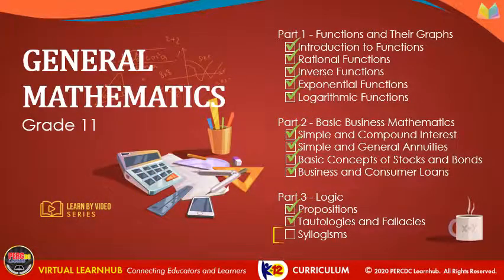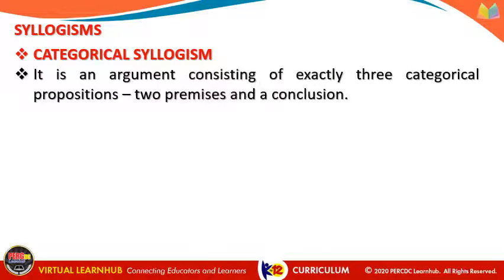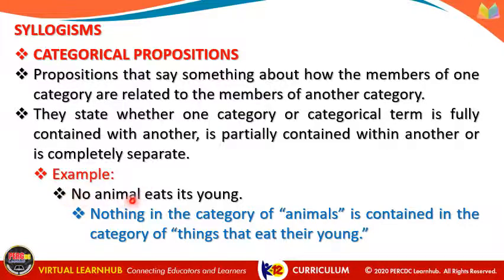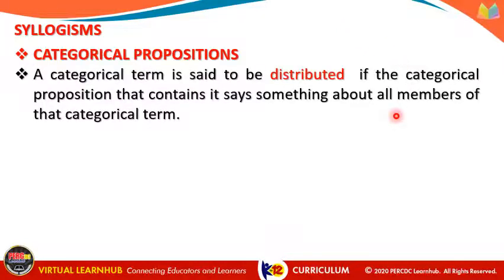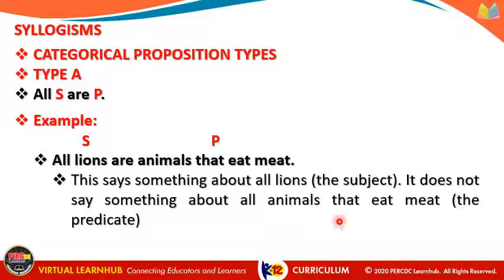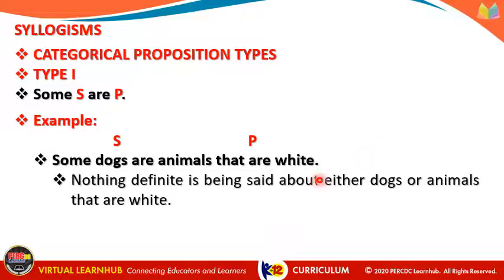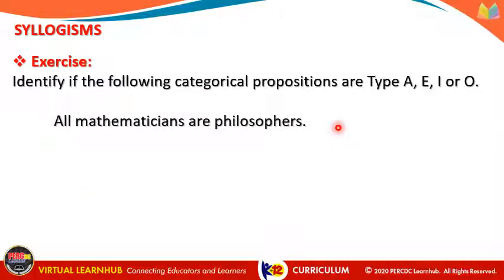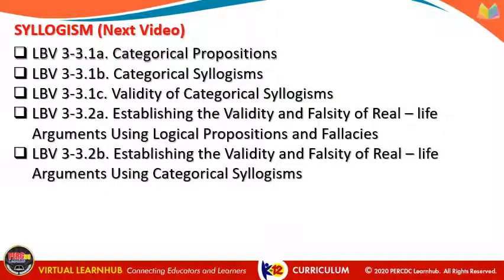LBV Gmath 3 3 1a Categorical Propositions